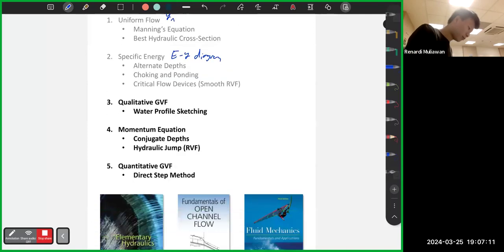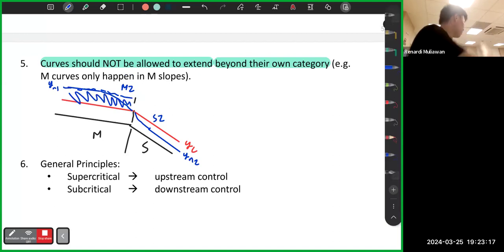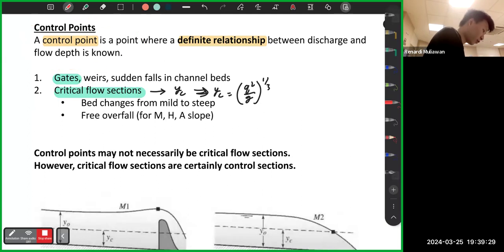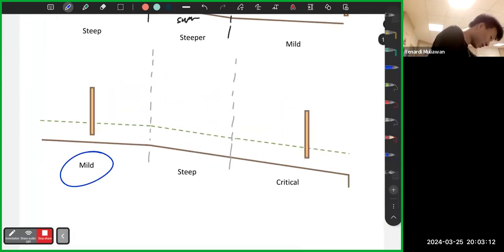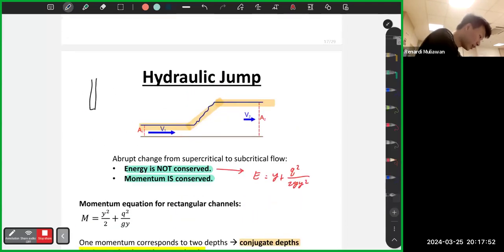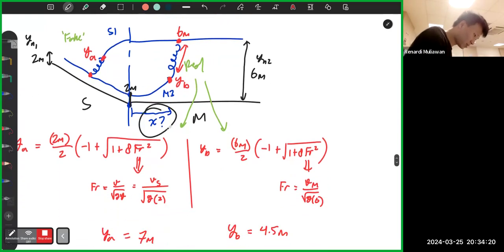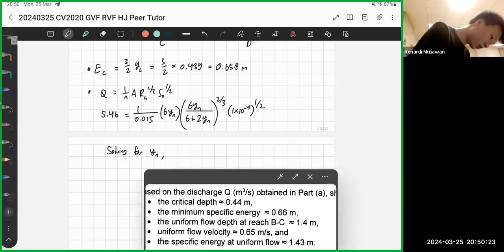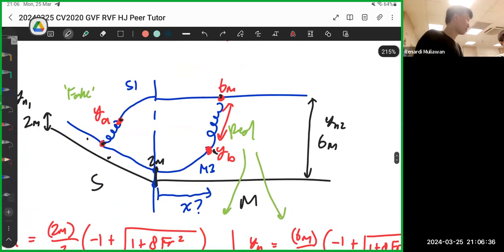[Water Resources Engineering 23/24] GVF, RVF, HJ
This video covers the topics of Gradually Varied Flow (GVF), Rapidly Varied Flow (RVF), and Hydraulic Jumps (HJ).

Relevant concepts:
- Water profile sketching
- Conjugate depths
- Direct step method